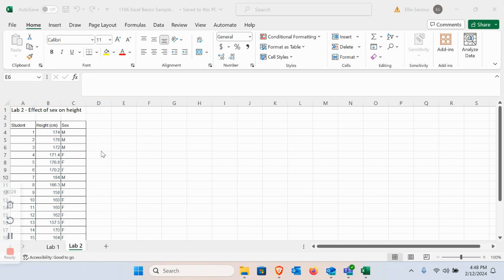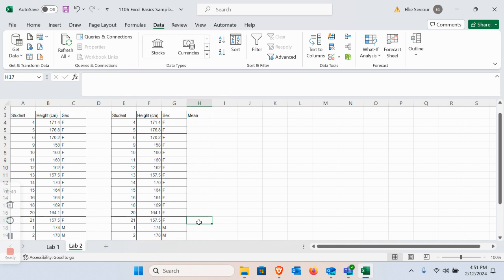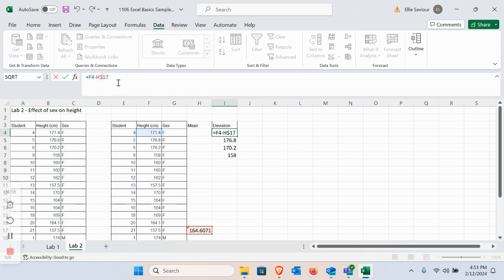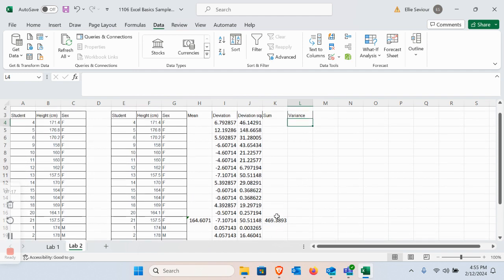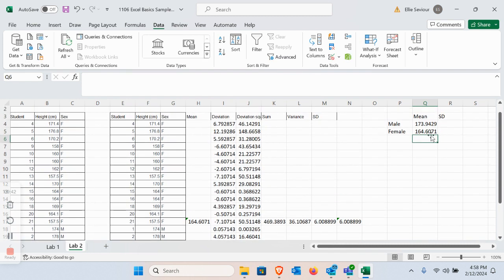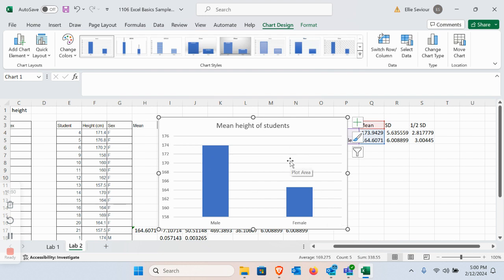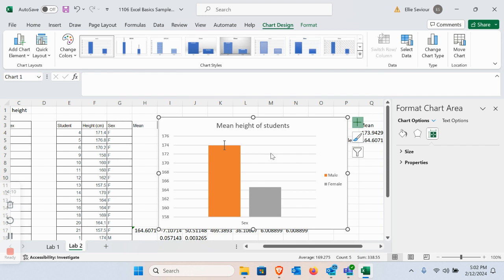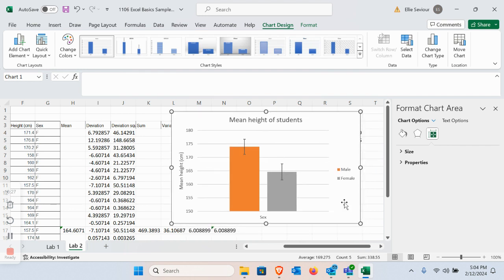Introduction to excel for biology labs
Data sorting, mean and standard deviation calculations, and adding error bars to charts